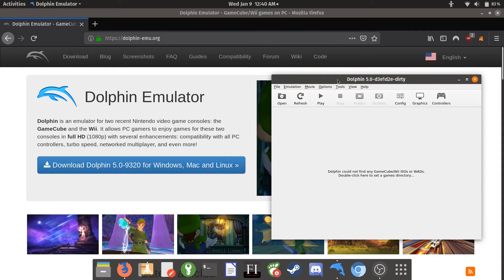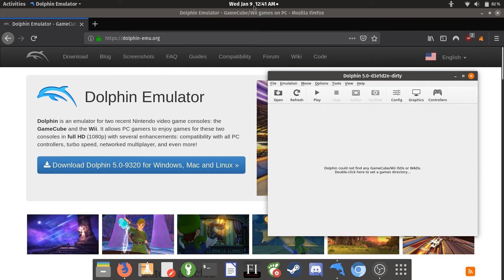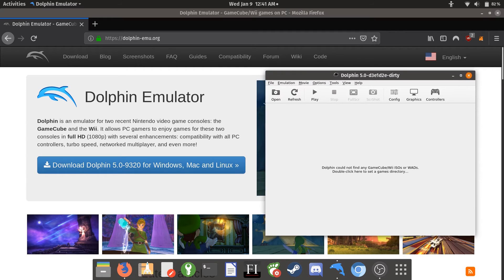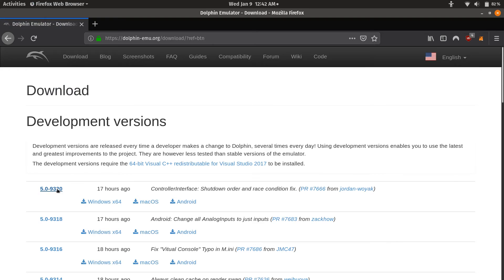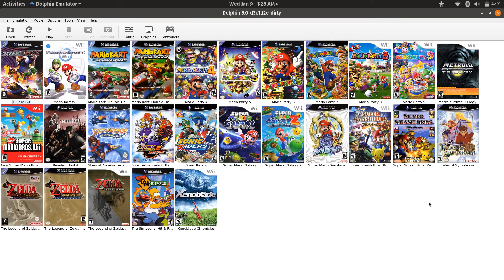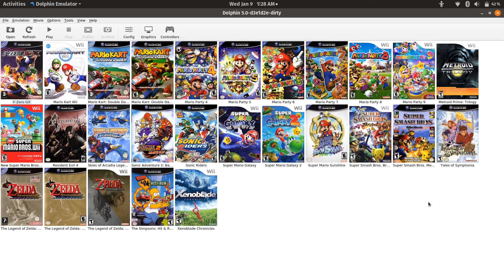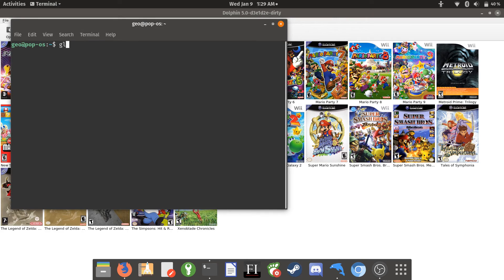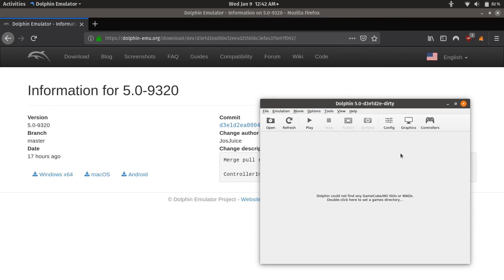Dolphin Emulator Intel HD 620 On Linux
In this video, I will show you how gamecube games run on linux using my intel hd 620 laptop.